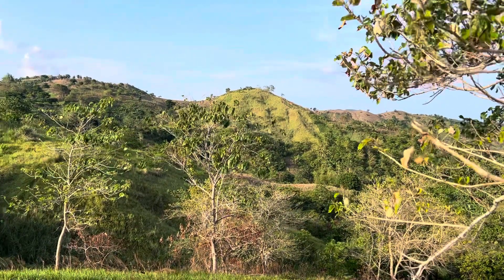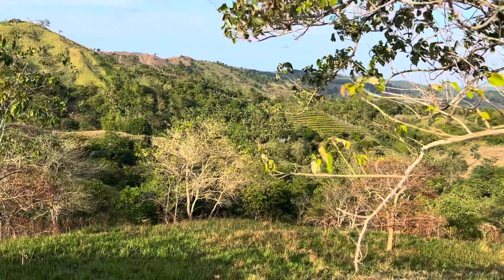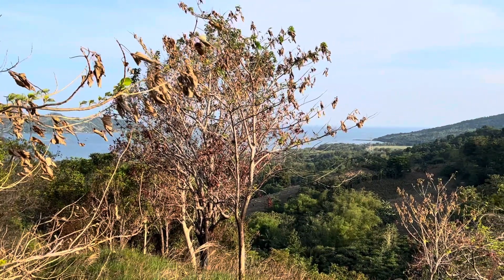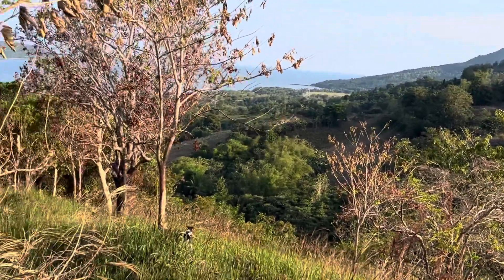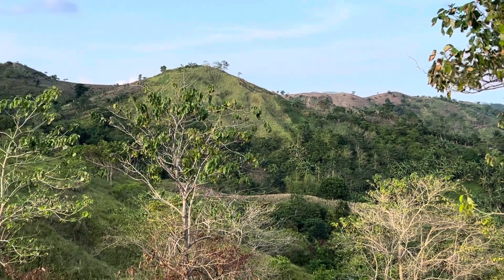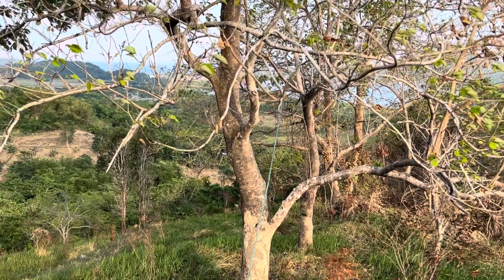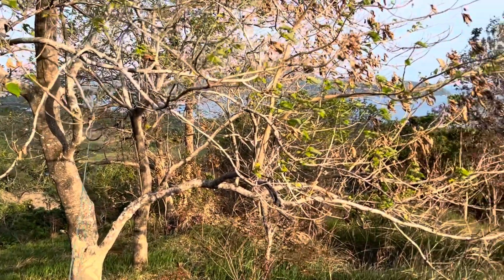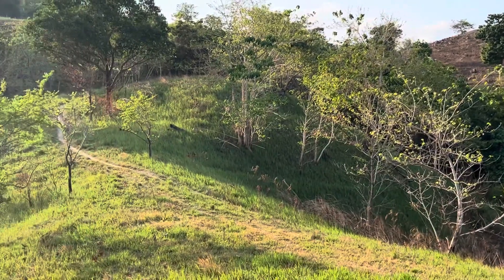Hi Everyone …. Good Afternoon … Up On The Mountain In Barotac Viejo Iloilo …. Enjoying The View !!!